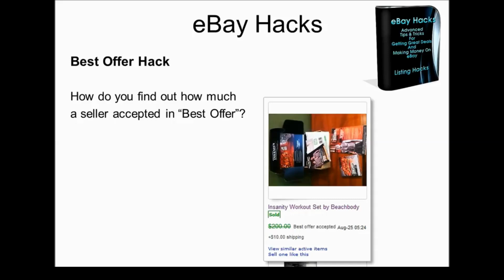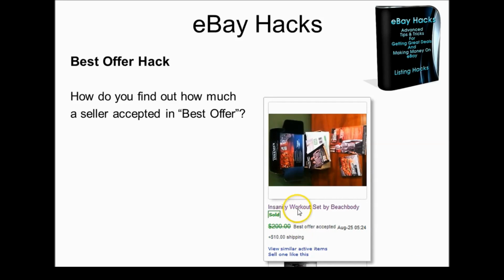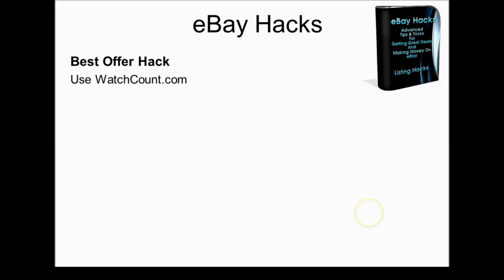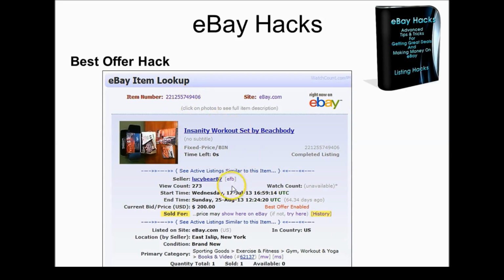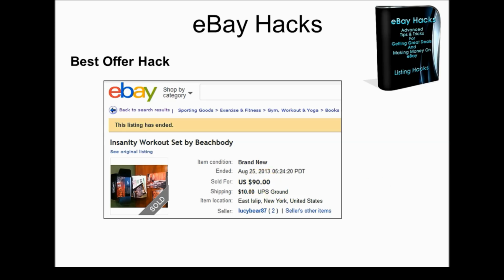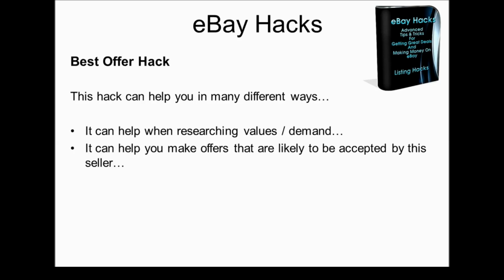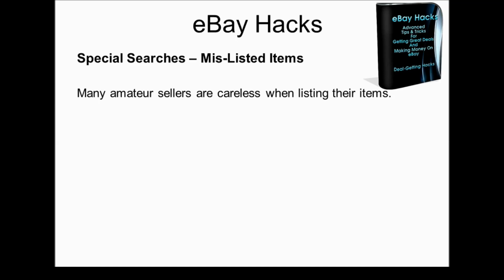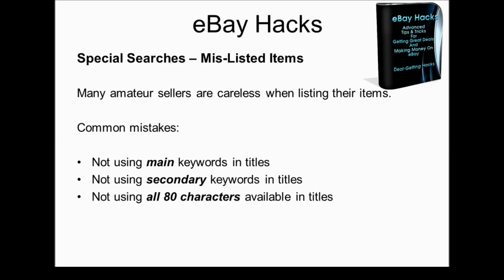Finding Mis-Listed Items For Fun And Profit | eBay Secret Tips and Tricks | Lecture 38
ebay course
ebay free course
 ebay urdu
 ebay account
ebay payoneer
ebay product listing
ebay dropshipping free course
ebay
ebay training
ebay 2024
ebay 2023
ebay dropshipping
ebay account creation from pakistan
empowerers
ebay dropshipping training urdu
pakistan me ebay account kesay banain
ebay business from pakistan
how to create ebay account in pakistan
ebay dropshipping business in pakistan
ebay dropshipping
ebay free course
ebay selling
ebay course
ebay song
ebay guide
kevin talbot
ebay
how to dropship on ebay
course
kevin talbot ebay reviews
dropshipping ebay
how to start ebay dropshipping
ebay 2023
drop ship on ebay
free ebay course
mini ebay course
guide to ebay
how to ebay
selling on ebay
guide to ebay selling
When To Use Fixed Price listing on eBay using ebay
beginners guide to selling on ebay
how does ebay work
how to sell on ebay 2023
step by step ebay
what is ebay
how to start selling on ebay
why use ebay
how to start an ebay business
tutorial
why ebay
how ebay works
tutorials
how to sell on ebay for beginners
ebay
how to start on ebay
guide to ebay
how to do ebay dropshipping
how to earn money from ebay in tamil
how to sell on ebay step by step
introduction to ebay
ebay tutorial

ebay
how to sell items on ebay
how to sell things on ebay
brands to sell on ebay
ebay seller
best way to sell on ebay
how to sell on amazon
sell on ebay
ebay how to
best things to sell on ebay
eBay Listing

ebay matt murphy
ebay course
ebay
introduction to ebay
ebay usa
my ebay
ebayuk
picclick
ebay us
ebay es
ebay app
ebay ps5
ebay for sale
dropshipping on ebay
ebay
ebay dropshipping
ebay gift card
ebay phone number
ebaykleinanzeige
ebay cars
ebay online shopping
my ebay account
ebaymotors
ebay shopping
ebay estados unidos
ebay store
ebay eu
ebay books
ebay account
ebay mastercard
ebay coins
ebay motorcycles
ebaAuction listing on eBayy pokemon cards
zik analytics
ebay plus
ebay golf
ebay full site
ebay shoes
ebay sneakers
xbox series x ebay
nintendo switch ebay
ebay card
ebay global shipping
ebay website
selling on ebay
ebay xbox series x
ebay online
ps4 ebay
playstation 5 ebay
ebay cars for sale
ebay dropshipping
ebay gift card balance
ebay packlink
ebay electronics
ebay number
sell on ebay
ebay worldwide
ebay black friday
my ebay watch list
ebay voucher
auction sniper
ebay auction
iphone 14 ebay
ebay classifieds
ebay watches
my ebay selling
terapeak
ebay iphone 14
ebay motors usa
ebay sell note
packlink ebay
open ebay
ebay watch list
ebay baseball cards
ebay marketplaces gmbh
ebay sports cards
ebay furniture
ebay motors motorcycles
ebay jewelry
ebay alternative
argos ebay
ebay usa only
ebay stamps
ebay ph
ebay business account
ebay iphone
ebay garden furniture
ebay lego
ebay phones
german ebay
ebay fortnite accounts
mew pokemon oreo
rtx 3080 ebay
bhf ebay
bidnapper
ebay clothing
ebay bikes
iphone xr ebay
iphone x ebay
ebay sold
How To sell on ebay
Finding Mis-Listed Items For Fun And Profit
eBay Secret Tips and Tricks
eBay tips and tricks
Lecture 38
eBay Listing
eBay Paid Course For Free 2023
ebay product hunting
how ebay works
skills to earn money
terapeak
zik analytics
what is ebay
dropshipping on ebay
ebay dropshipping